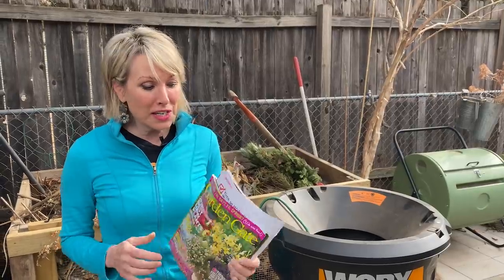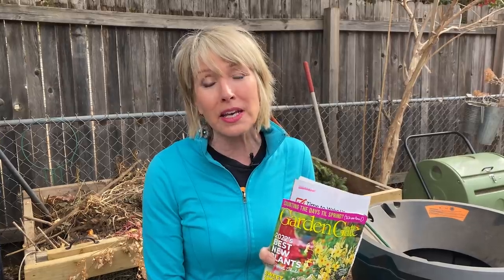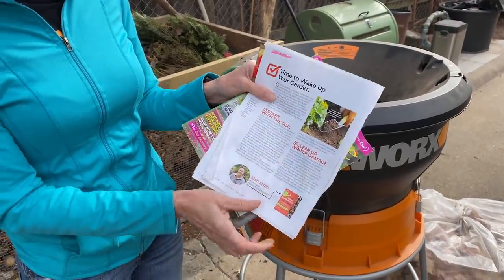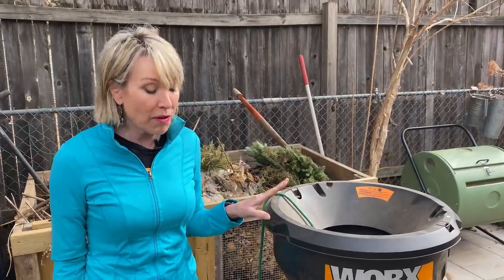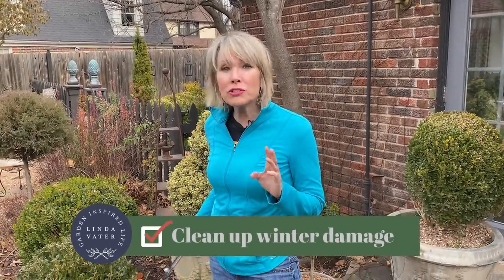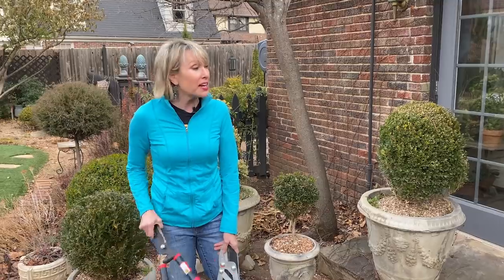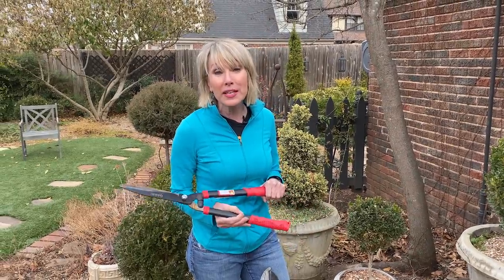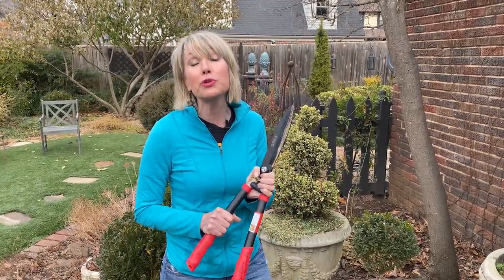A Few Ways to Get a Head Start on Spring Gardening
These tips from horticulturalist Daryl Beyers in the February edition if Garden Gate magazine are spot on in helping us gardeners get a jump on the frenzy of spring. Regardless of what zone you’re in! Hope you find this helpful!

WORX Leaf Mulcher